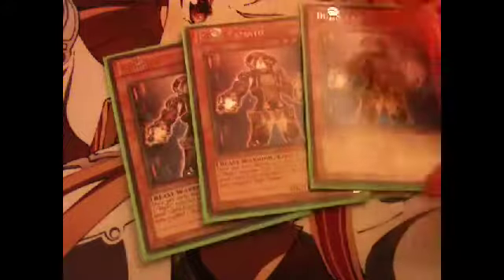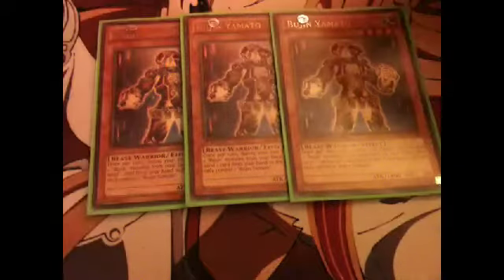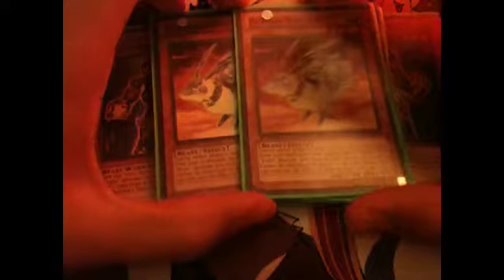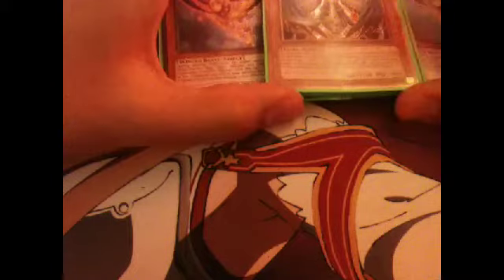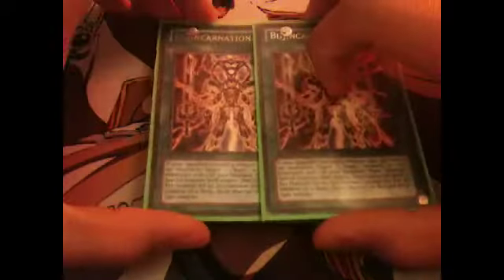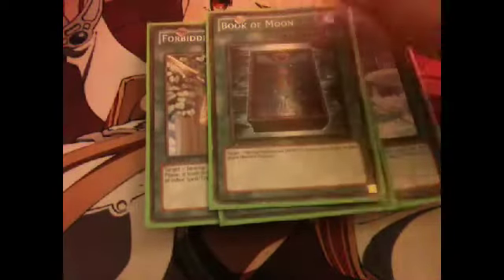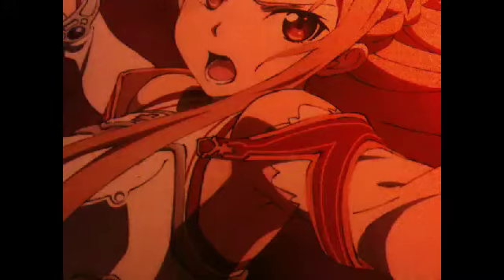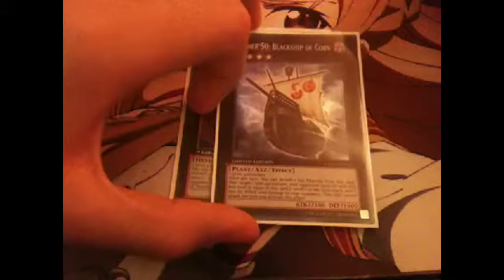Bujin deck November 2014 (no hate)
My first video guys!! Hope you enjoy :)